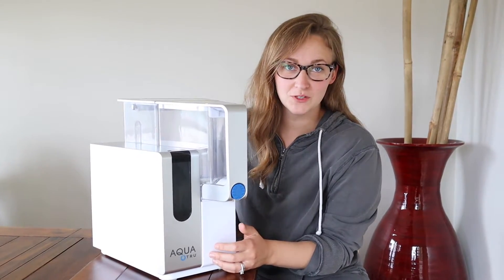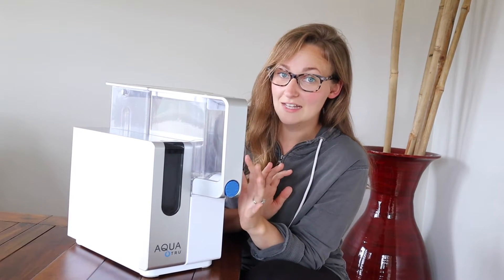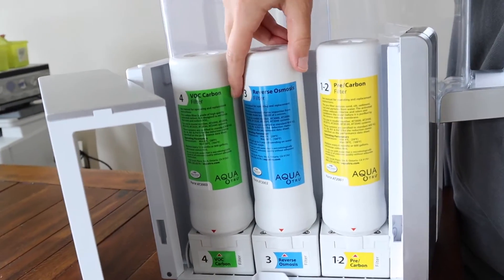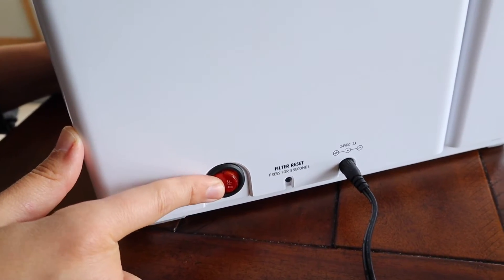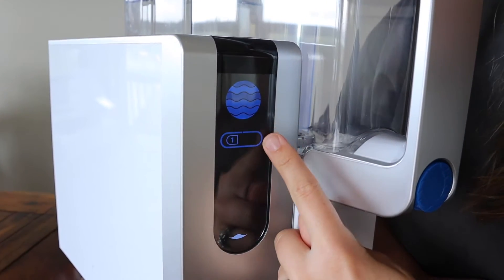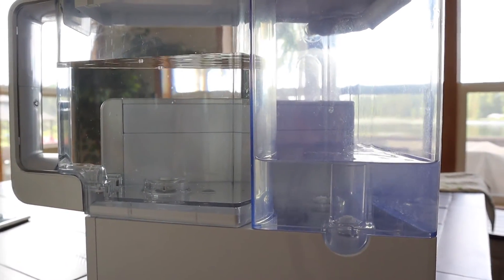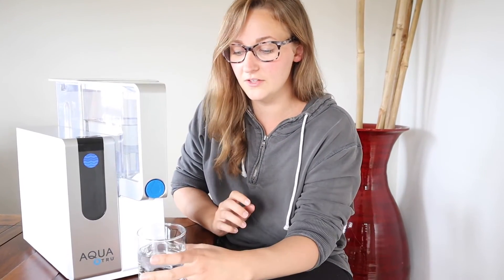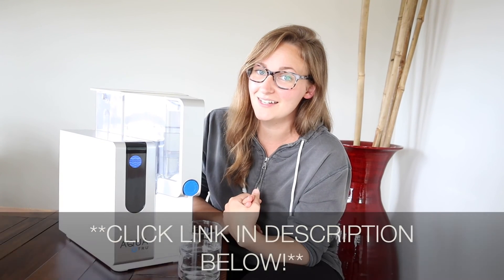AquaTru Reverse Osmosis Water Filter Review 2021 | BEST Countertop 4 Stage Water Filter Purifier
AquaTru Reverse Osmosis Water Filter

Replacement Filters

👇Try Amazon Prime for 30 Days FREE!👇

AQUA TRU Reverse Osmosis Water Filtration System & PERFECT MINERALS Drops Which Raise the Body's PH to Alkaline: Helps prevent an "Acidic" environment a higher PH reduces the chances of dangerous cells being able to thrive in the human body.
CERTIFIED to NSF Standards by IAMPO to remove 82 CONTAMINANTS - that's 15X more contaminants than the leading pitcher filters. AquaTru removes such poisons as Lead 99.1%, Hexavalent Chromium 97.2%, Copper 95.2%, Fluoride 93.5%, Radium 96.4%, and Chlorine 96.6% (to name a few). In fact, it's designed to remove 1000's of pollutants that could be lurking in your tap water. Taste the Difference!
NO PLUMBING OR INSTALLATION required - plug in and start purifying. AquaTru’s Patented RO countertop system COSTS CONSIDERABLY LESS than fully installed, under-the-counter RO systems, while at the same time, delivering often Cleaner, Purer, and Better Tasting Water. Why waste money & crowd landfills with bottled water (93% recently found in study to contain micro-plastics). Invest in your health, the planet & long-term savings with a AquaTru's patented Ultra Reverse Osmosis system.
1 FULL SET OF QUICK CHANGING TWIST-AND-SEAL FILTERS come included with your first AQUA TRU system, and last from 6 months to 2 years. SLEEK COMPACT DESIGN - 14'' Tall x 14'' Deep x 12'' Wide - Purifies 1 gallon of tap water into better-than-bottled-quality water in just 12-15 minutes.